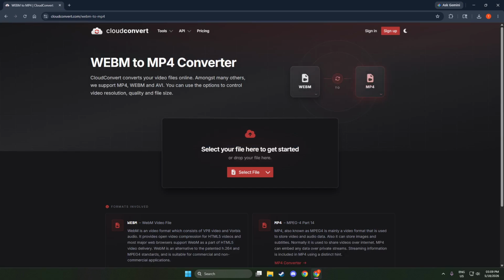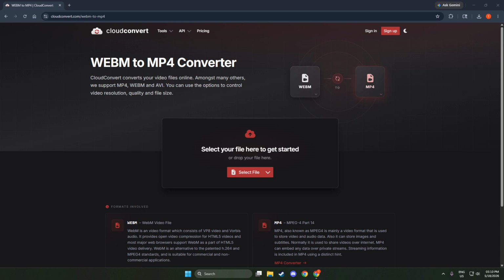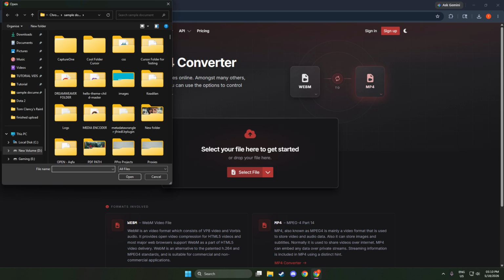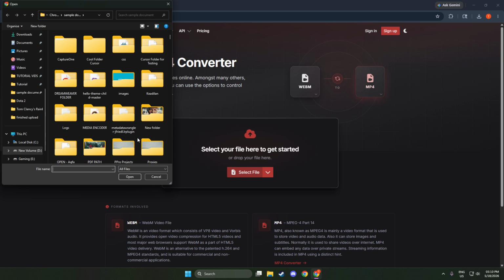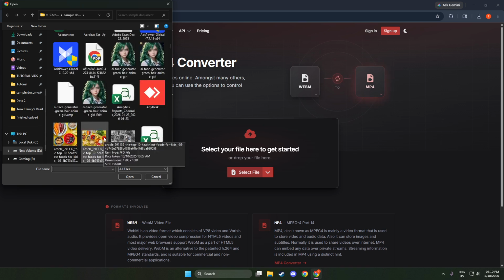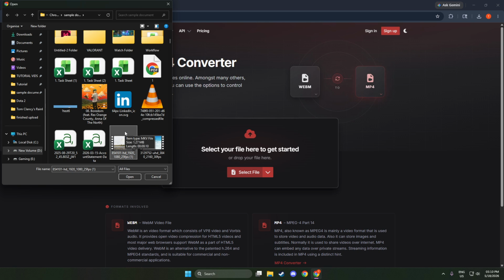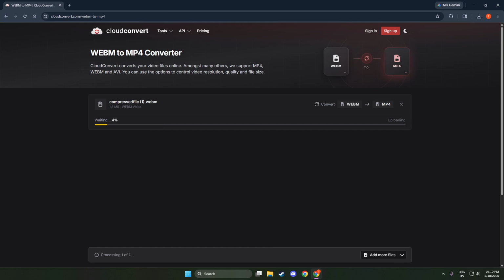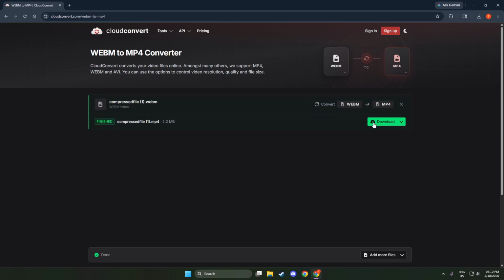How to Convert WEBM to MP4 [2026 Full Guide]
How to Convert WEBM to MP4

In this video, we show you exactly how to convert WEBM to MP4 to ensure your video files are compatible with all major editing software, media players, and devices. Transitioning web-optimized media into a universal format requires a stable rendering process that retains visual clarity while updating the file container.

Mastering this video conversion workflow allows web developers, content creators, and video editors to smoothly repurpose web-native video assets for broader distribution, social media platforms, and traditional editing timelines. Configuring the export parameters correctly guarantees that the final file maintains smooth playback and high-definition quality across all platforms.

Technical Specs:
Software: Video Conversion Software; Feature: Video Transcoding & Export